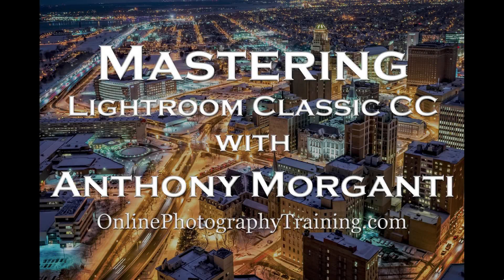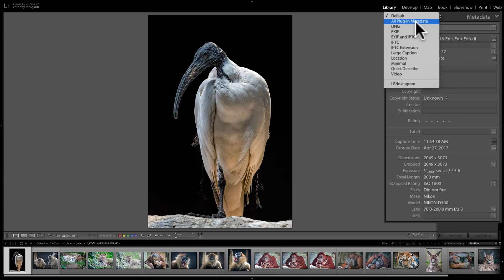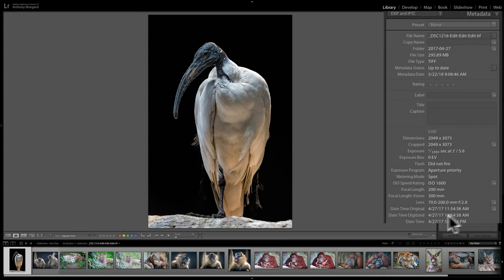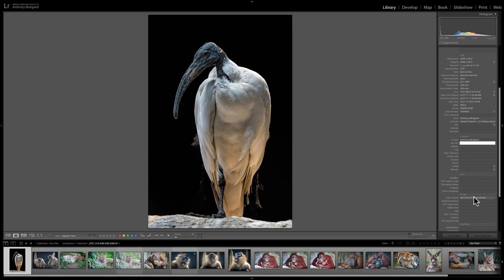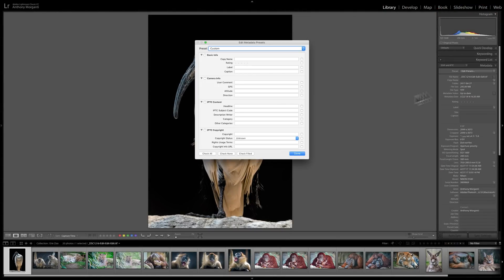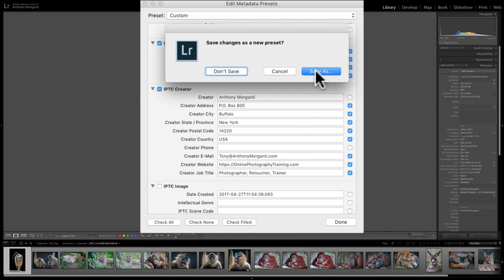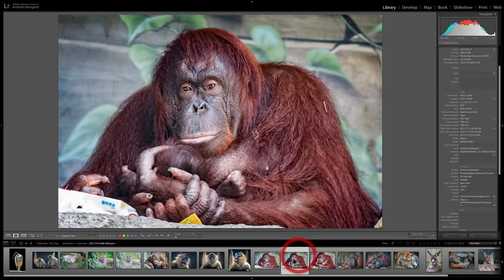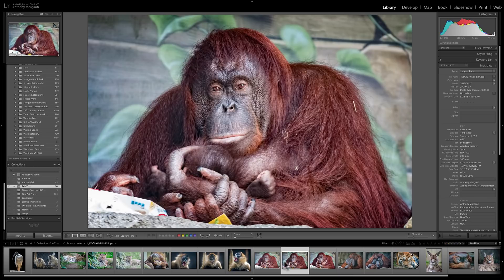Mastering Lightroom Classic CC - 5: Metadata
This is Episode 5 of Mastering Lightroom Classic CC. In this video, I explain the importance of metadata then demonstrate how to edit it and create a preset so your metadata gets added to an image automatically during import.